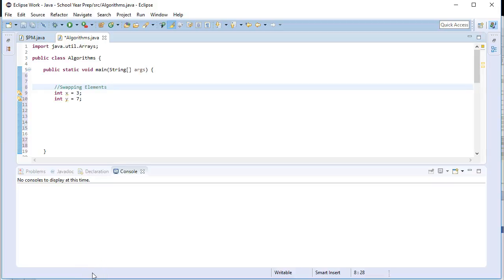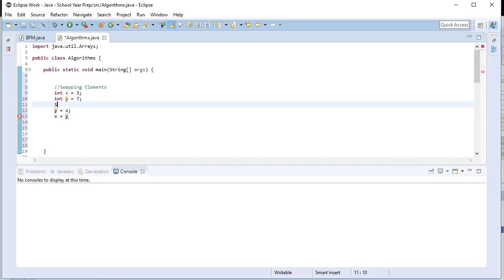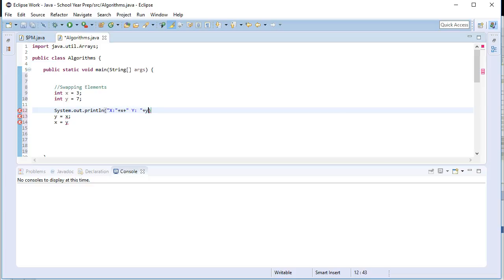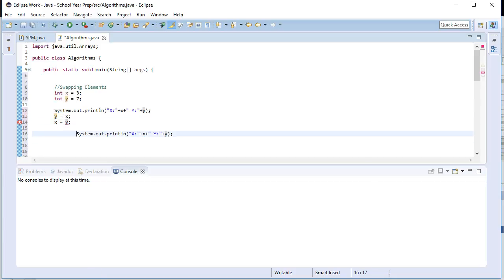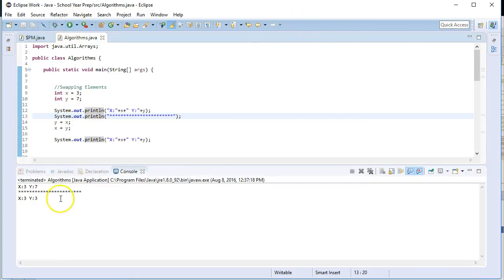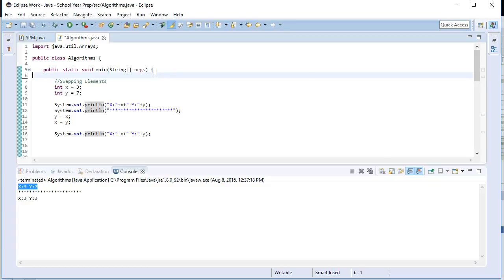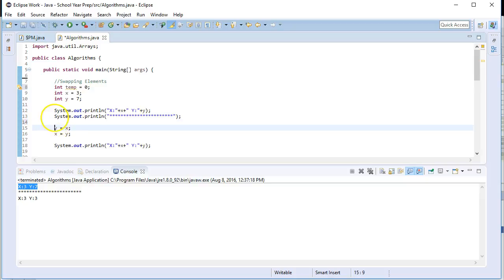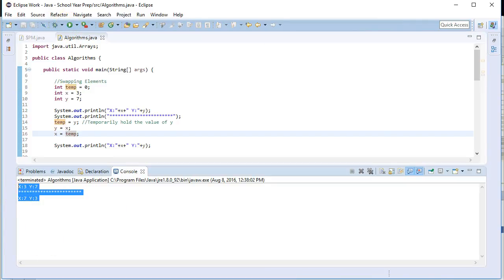Core Algorithms - Swapping Elements: Java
In this video we look at an implementation to swap elements in Java